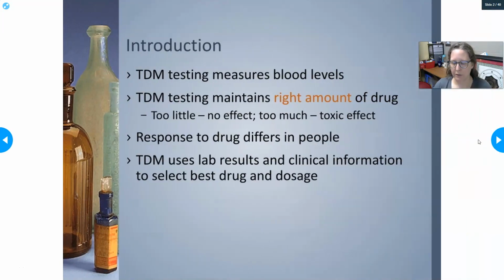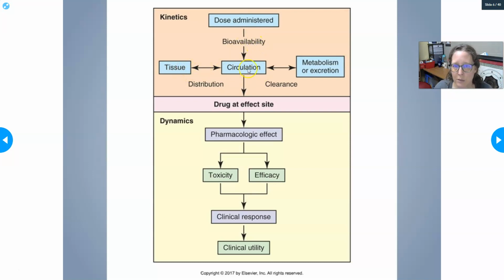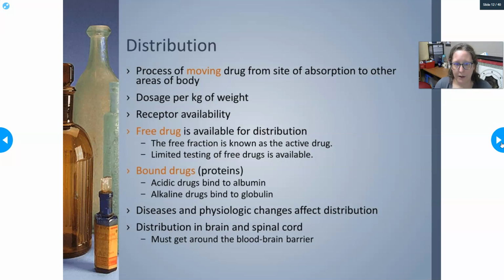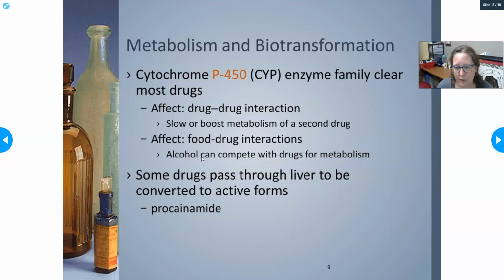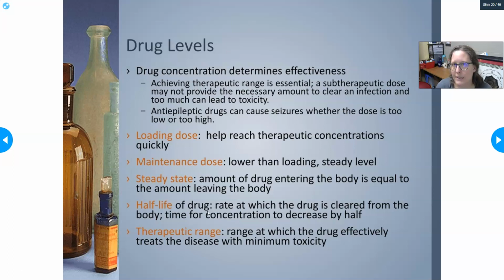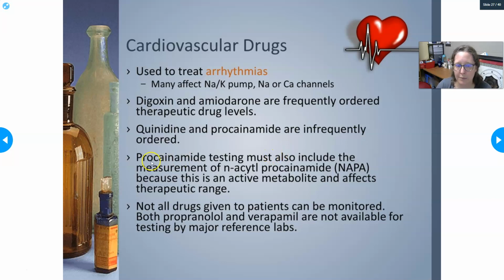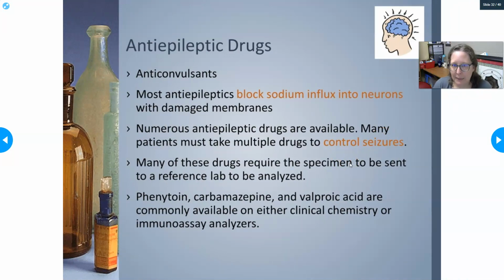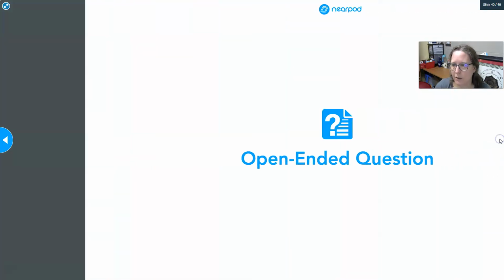Clinical Chemistry 1: Therapeutic Drug Monitoring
This lesson covers the basics of drug absorption/metabolism/excretion, why TDM is necessary, sample collection concerns, and an overview of the main drugs that are tested. Cardioactive drugs, anti-seizure medications, antibiotics, psychoactive drugs, bronchodilators and immune system suppressants. Based on Larson's clinical chemistry textbook.